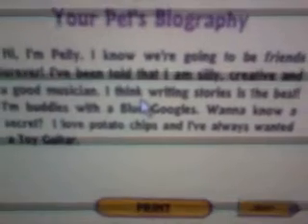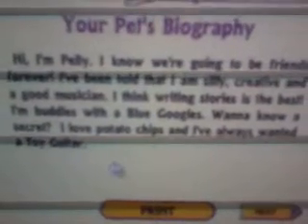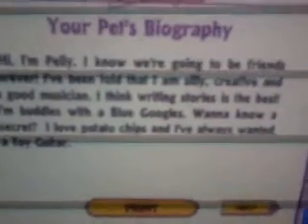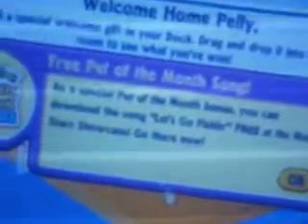Pelly adoption video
totally cool